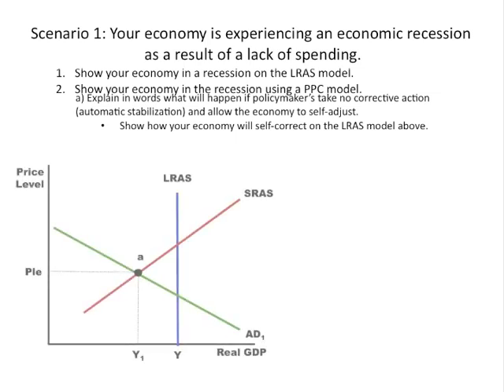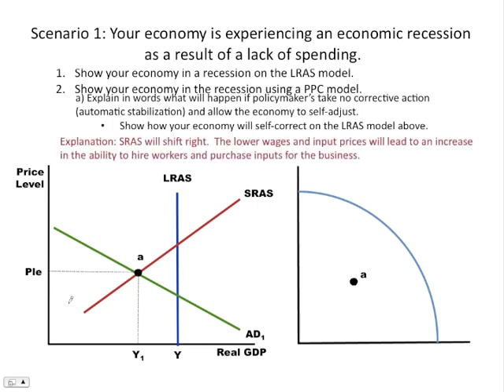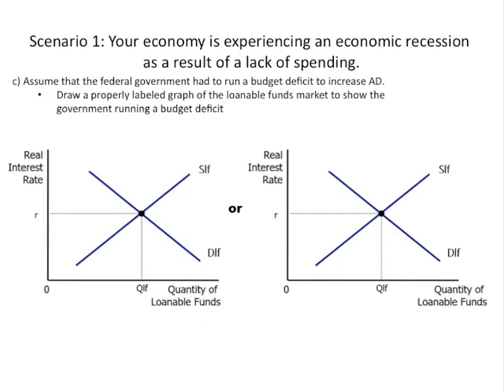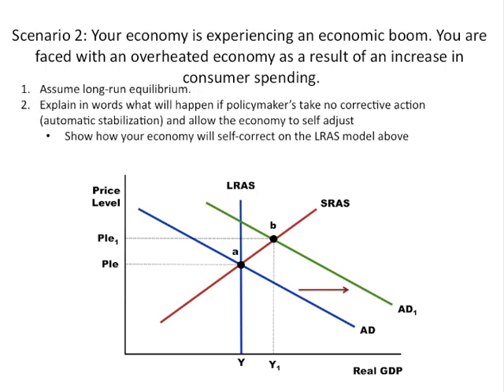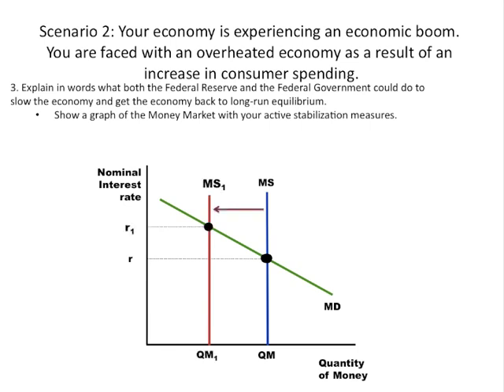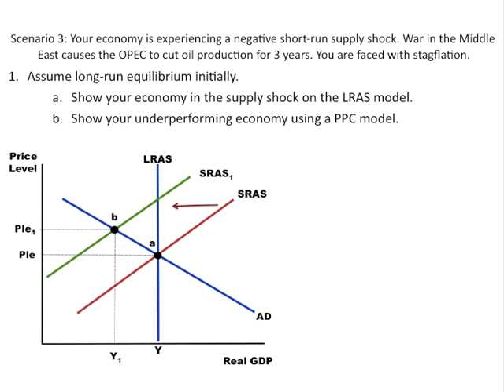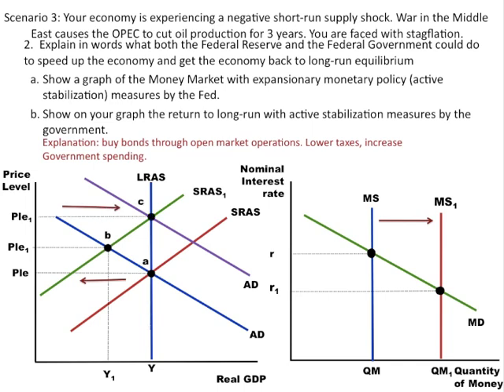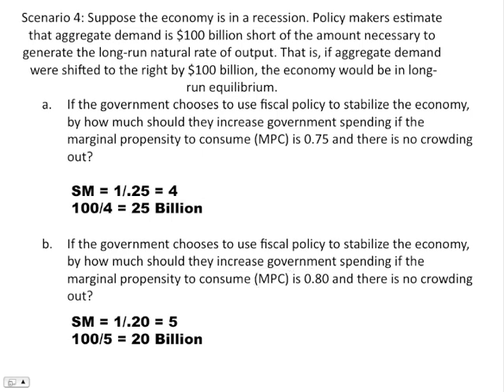Sample Scenarios Representing Fiscal and Monetary Policy to Correct Disequilibrium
This video reviews for scenarios and how the Federal Government and the Federal Reserve work to bring the economy back to long-run equilibrium.